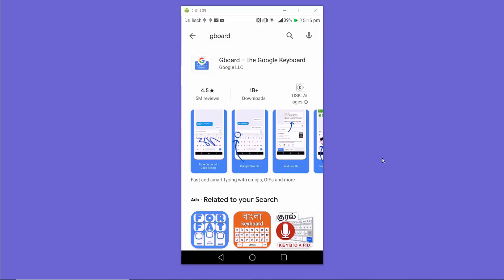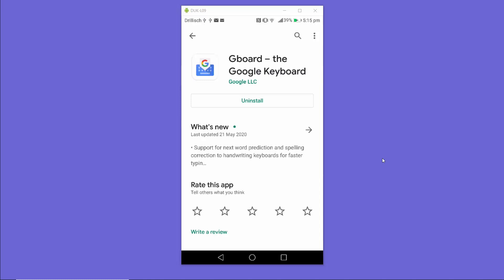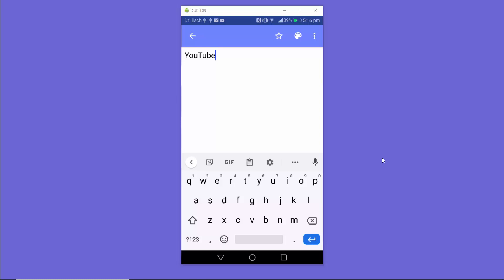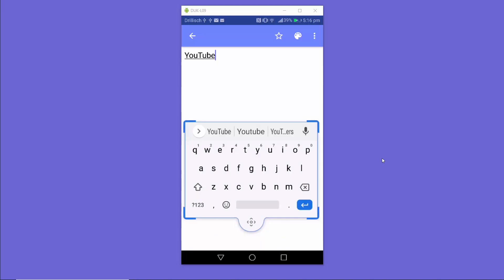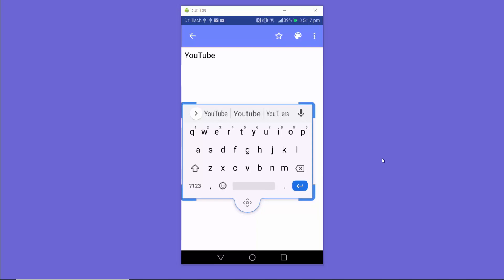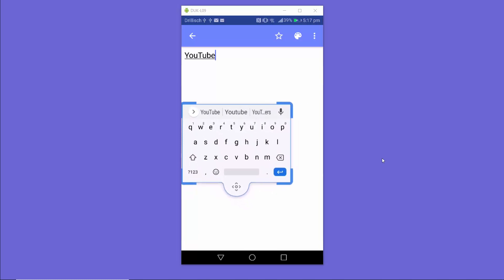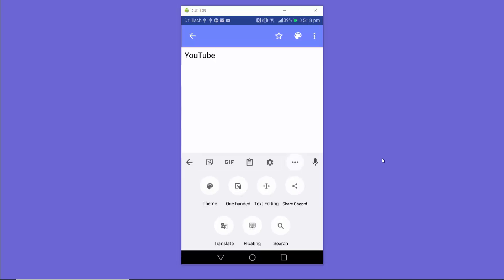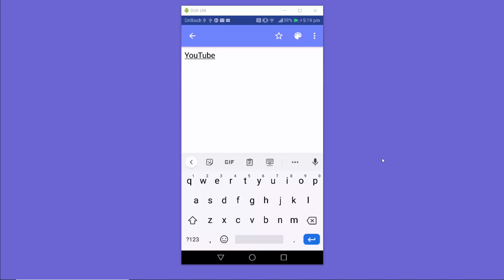How to Enable or Disable Gboard Floating Keyboard on Android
In this video I am going to show How to Activate & Use Floating Keyboard Feature in Gboard or How To Enable The Floating Keyboard Mode In Google Gboard.